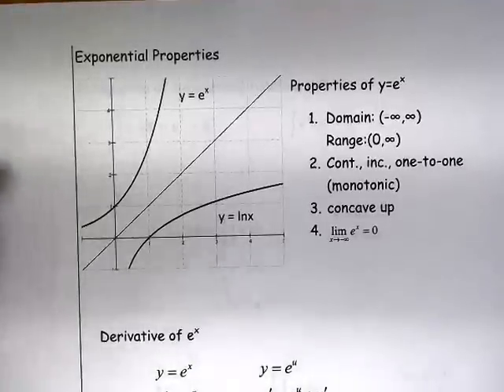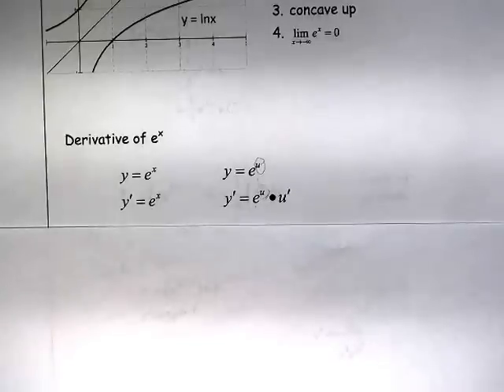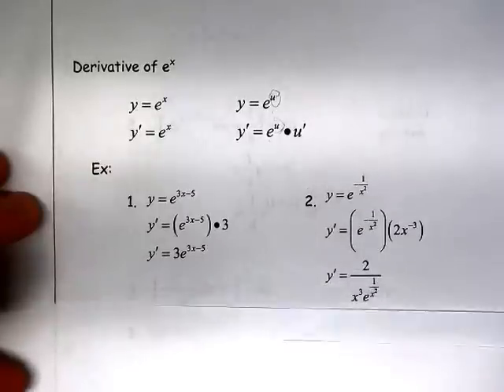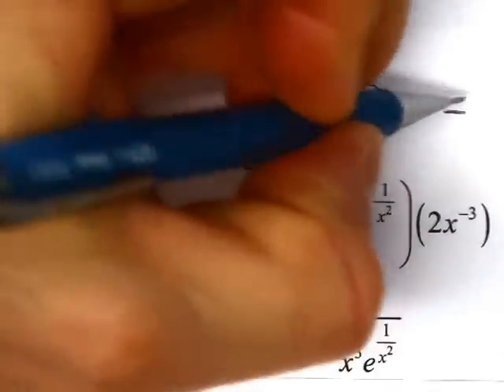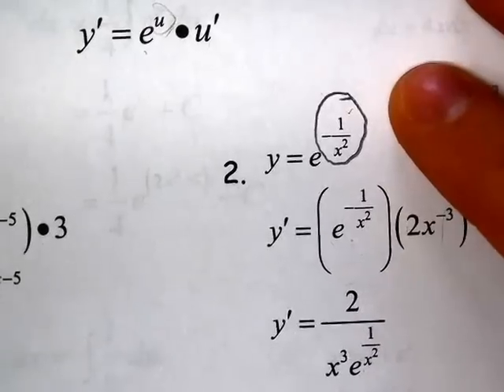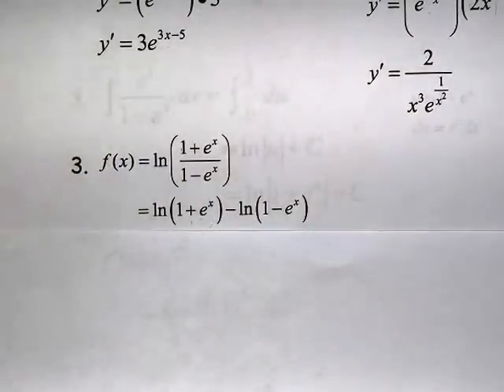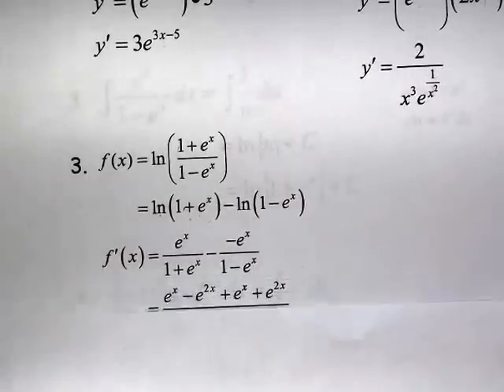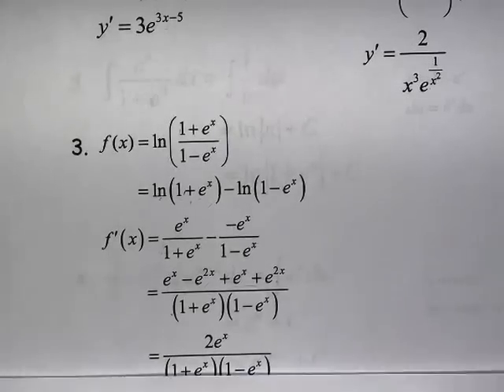Ch 5.4, p1